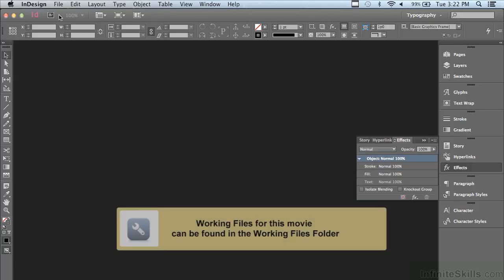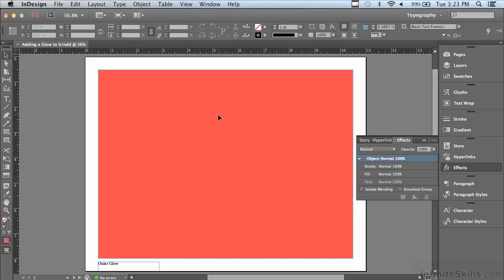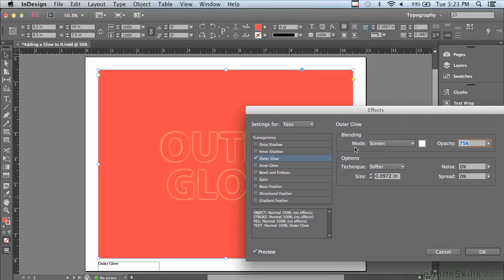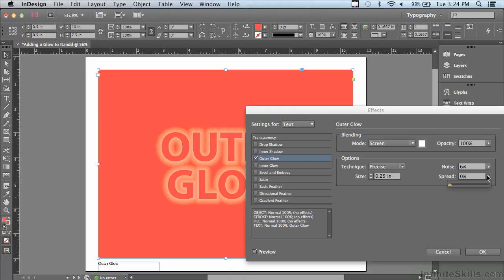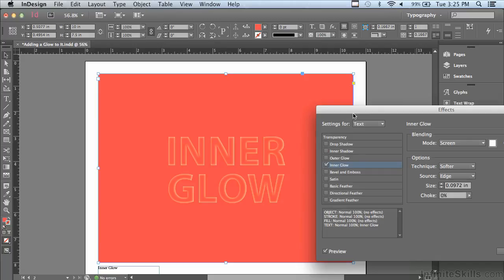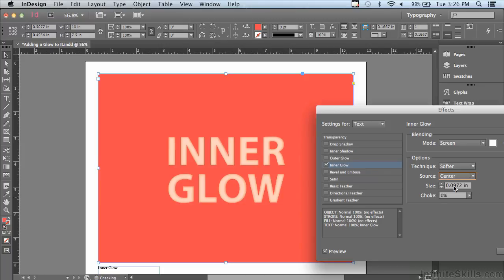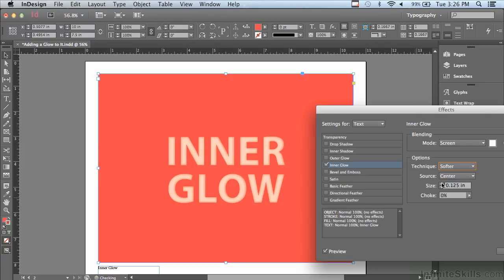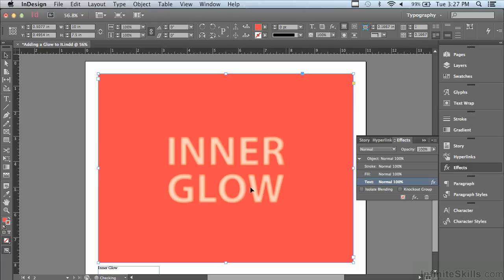Learn Adobe Indesign CC-78